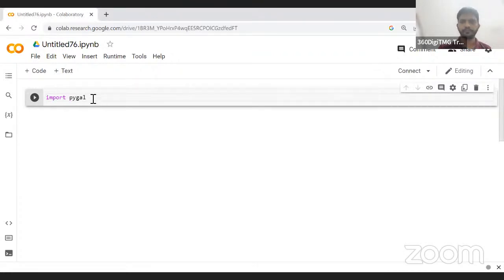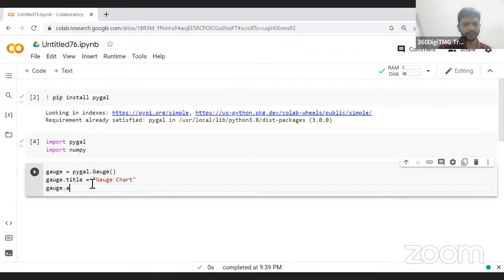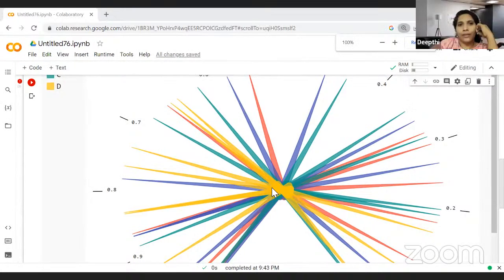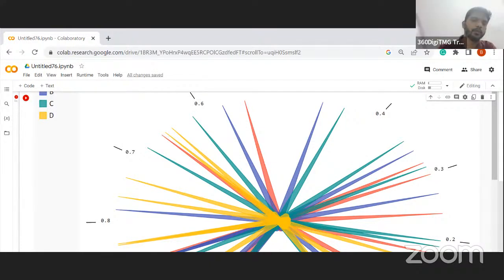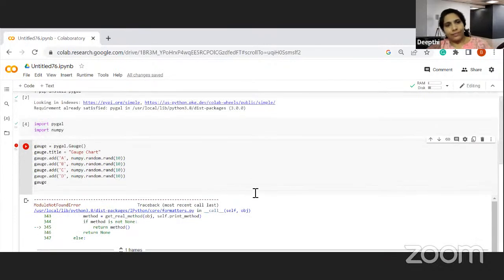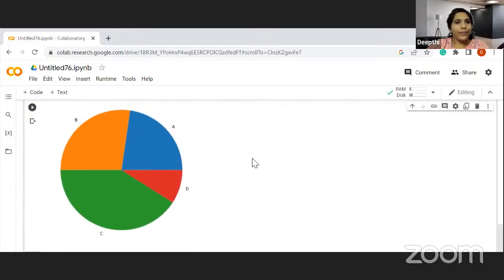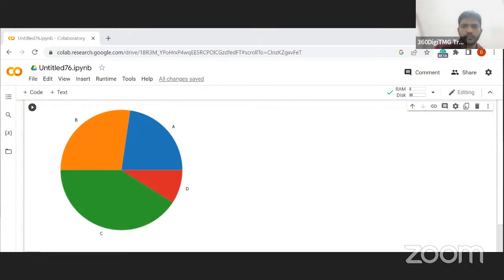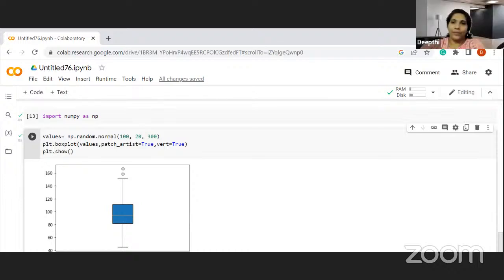Python Interview Preparation Session | Packages | Day 40 | 360DigiTMG